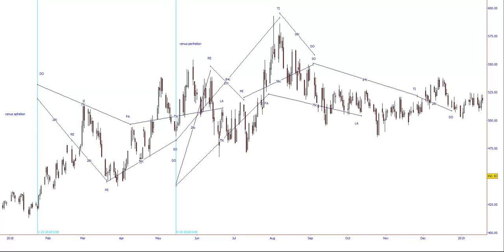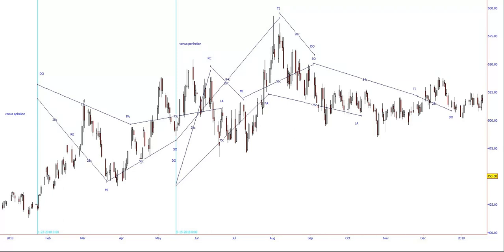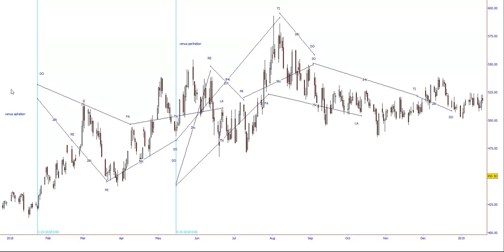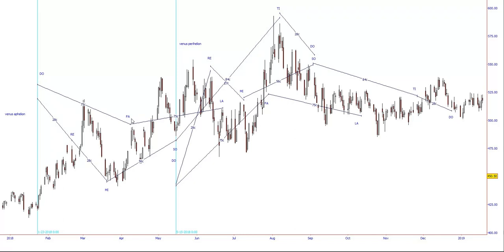Gann Tunnel Thru The Air Secret!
Gann tunnel secret!
Using the Venus helio cycle with anchor points and music ratios!